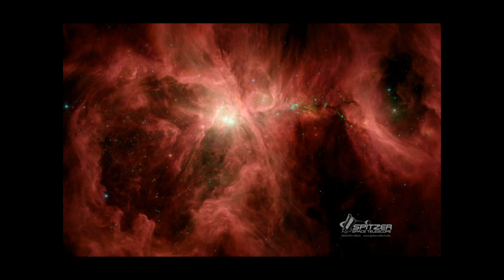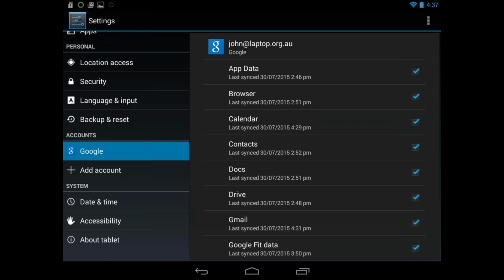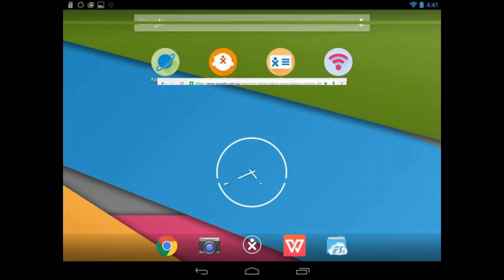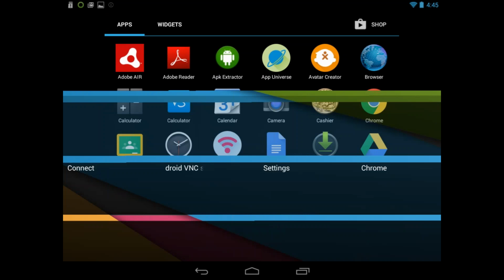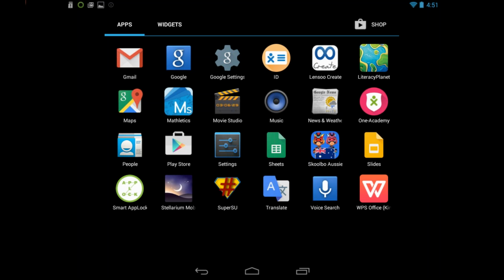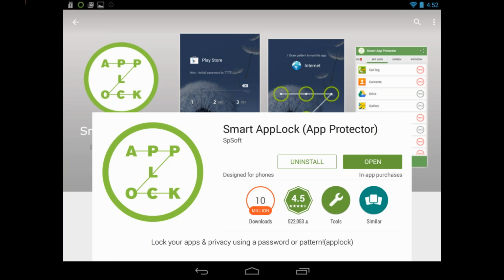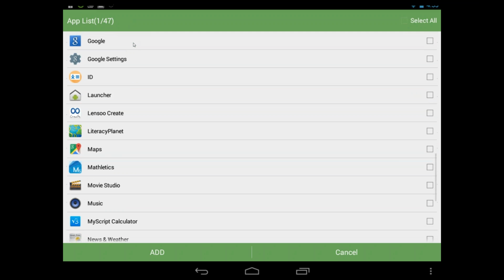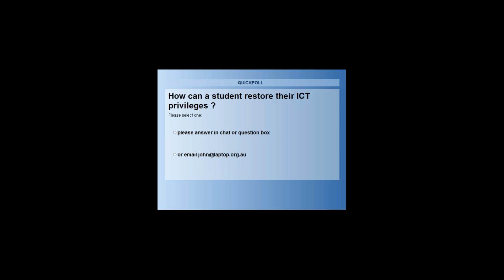30 Jul 4pm Webinar 2015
Tamara from Hilltop Road joins us and shares what her school faculty is doing with the XOs.

We also discuss App management, Kids Mechanic program and IT connectivity challenges!